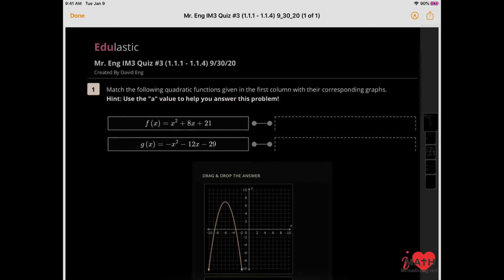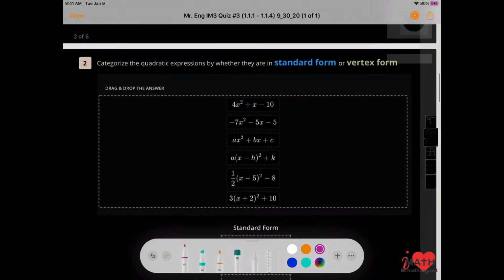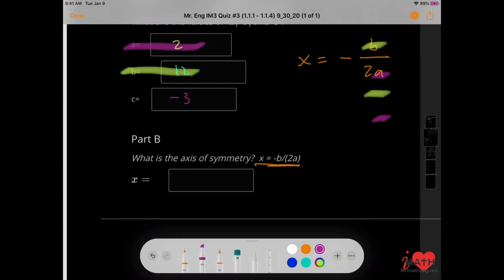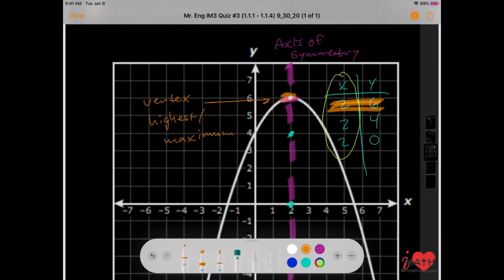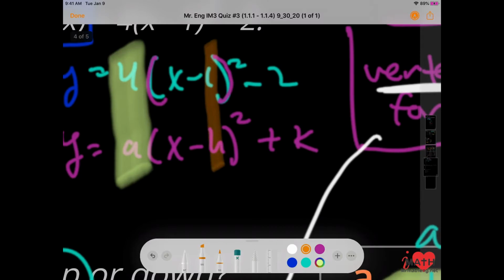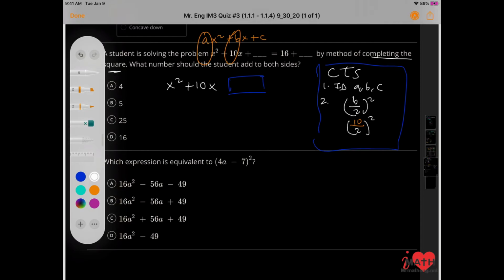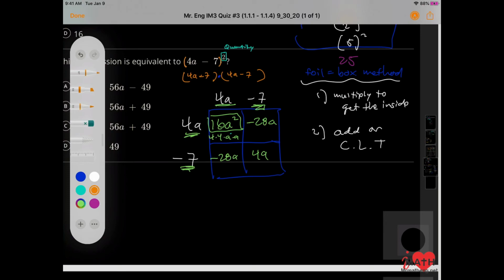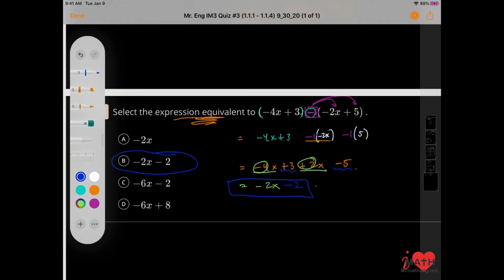Mr Eng IM3 Quiz #3 (1.1.1 - 1.1.4) 9/30/20